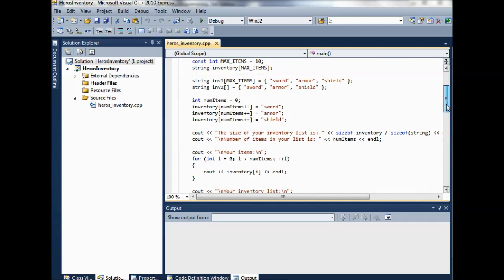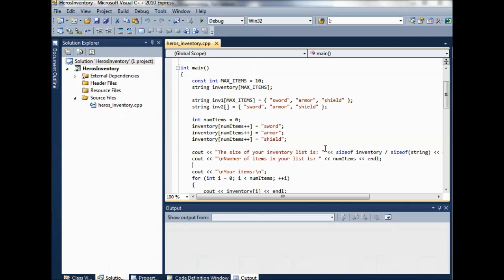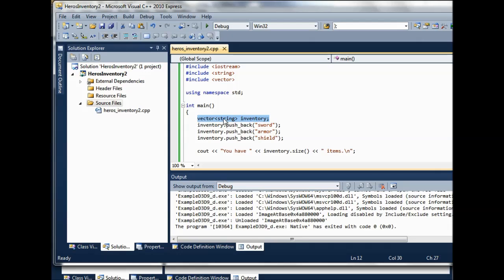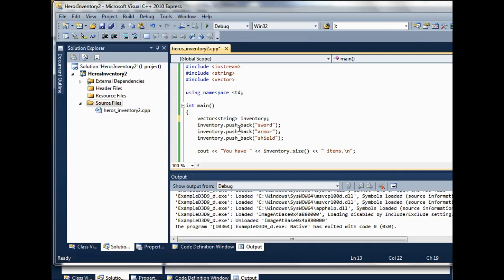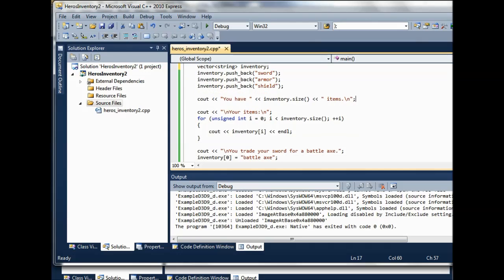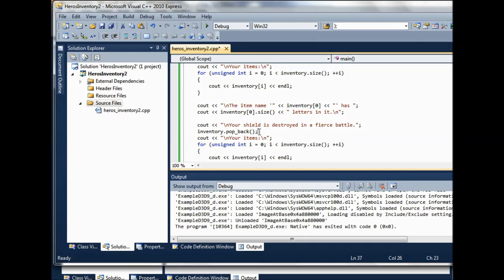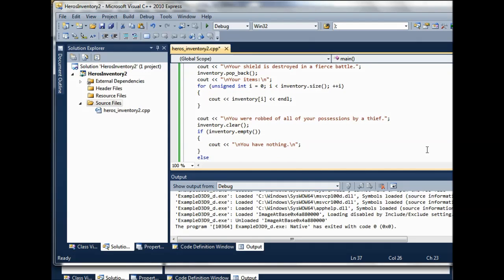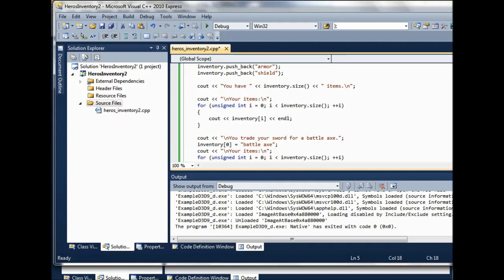Vectors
vectors in c++